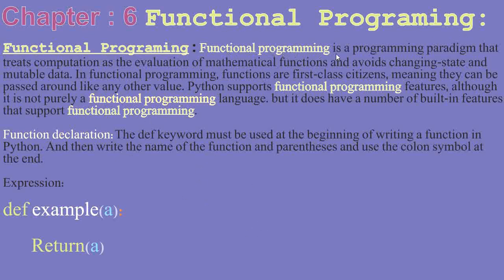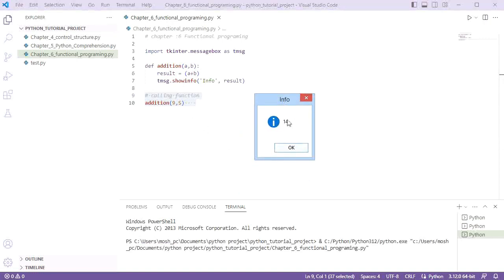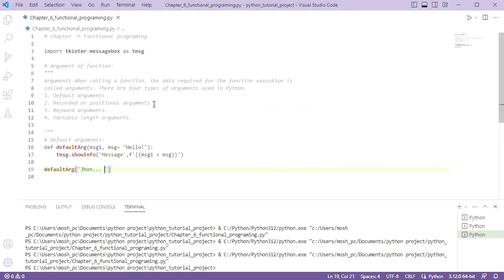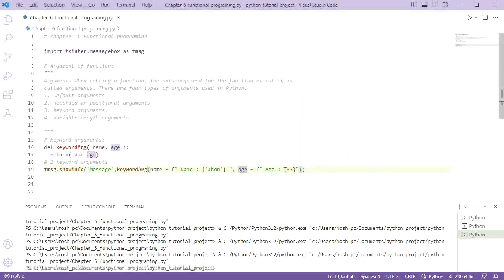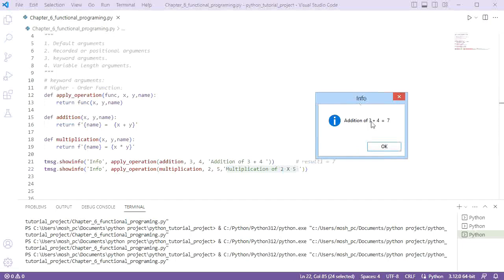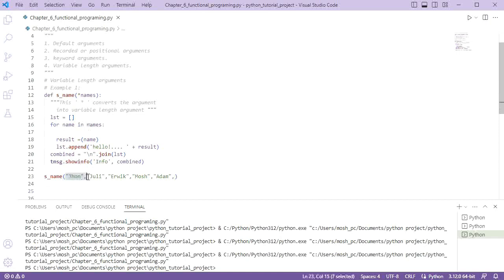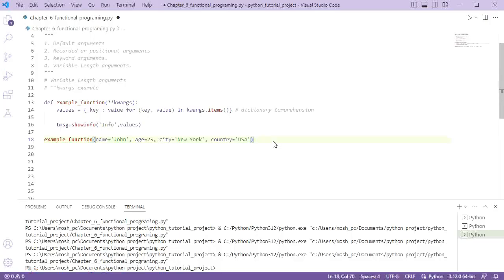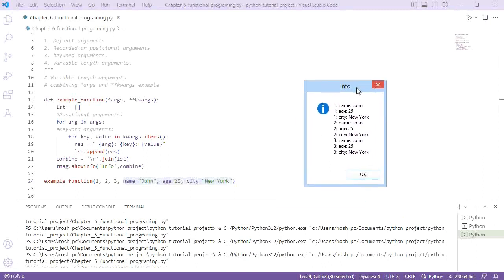python tutorial for beginners to advanced |Chapter - 6| python functional programming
learn python,
python tutorial,